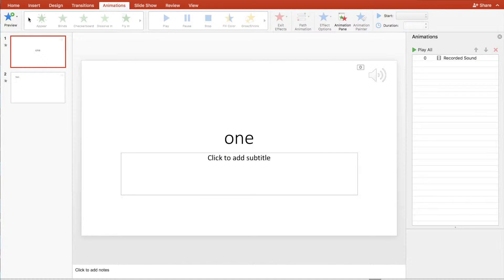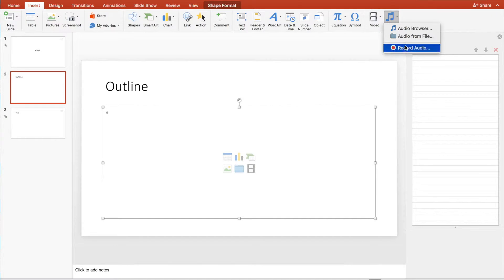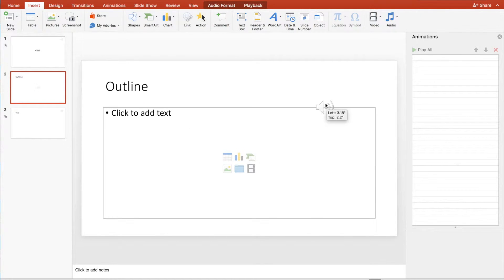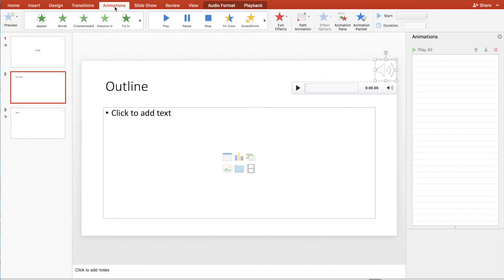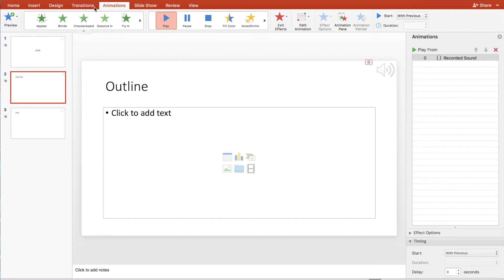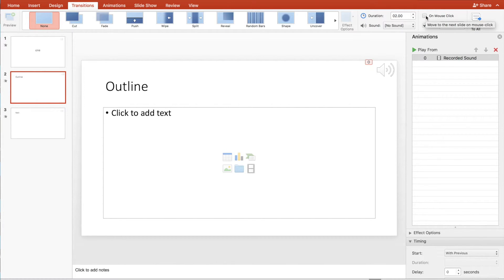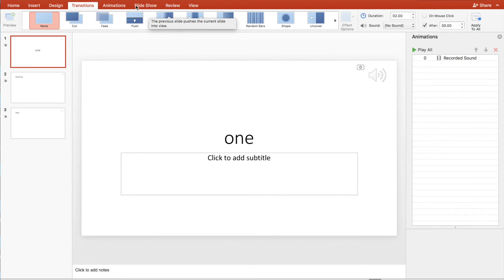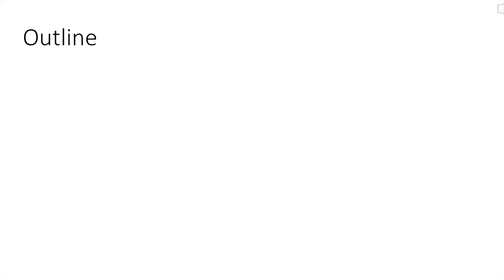Powerpoint with Autoplay and Sound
This video shows how to use powerpoint so that each slides automatically transitions and also plays a recorded audio